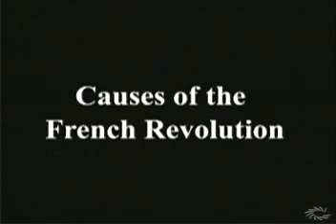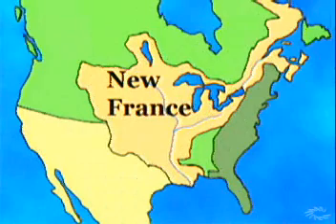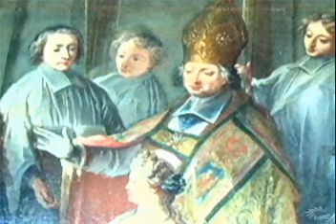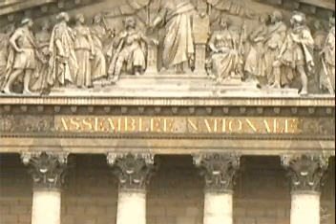French Revolution Part 1 Video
This video goes with The French Revolution notes in Ms. Fitz's World History class.